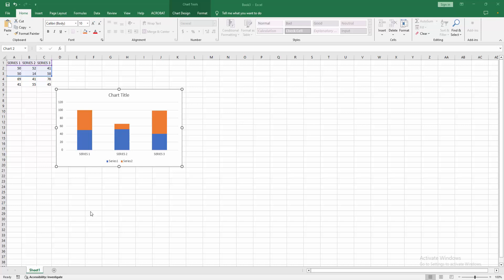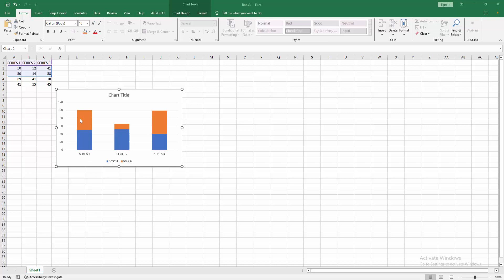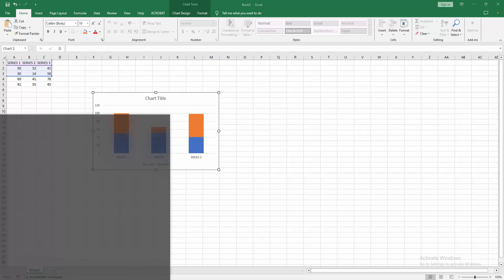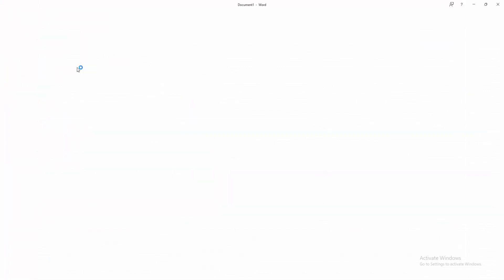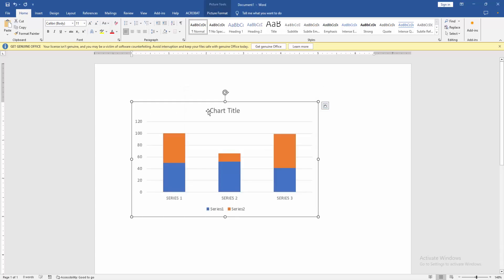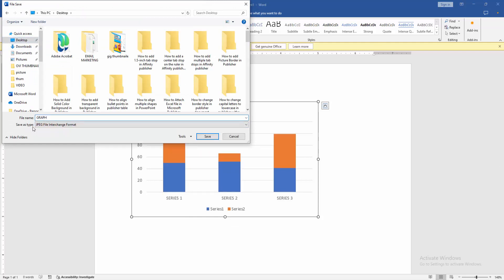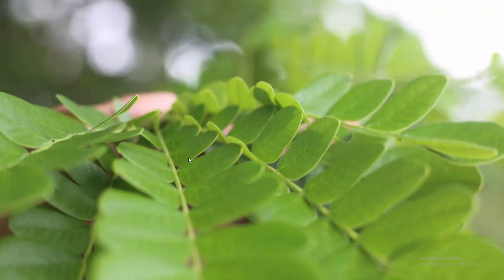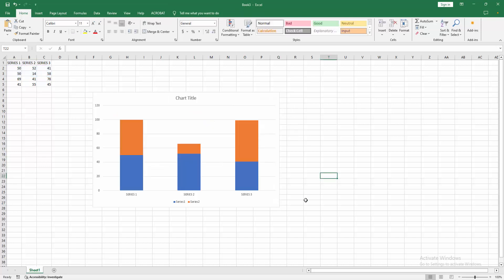How to save Excel graphs as high resolution images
Assalamu Walaikum,
In this video I will show you, How to save Excel graphs as high resolution imagest.  Let's get started.